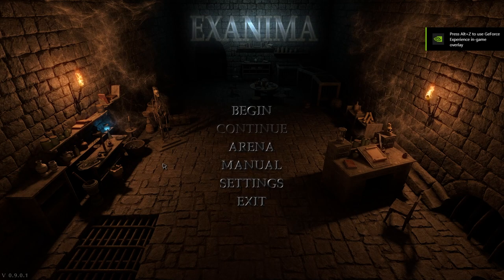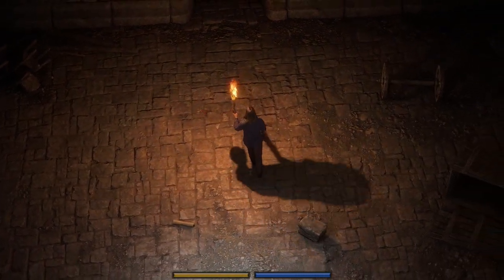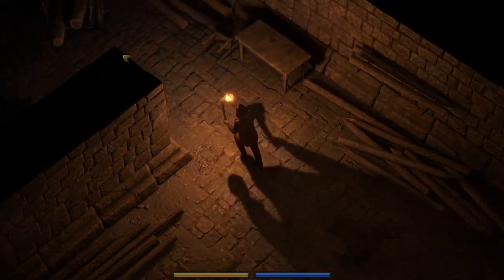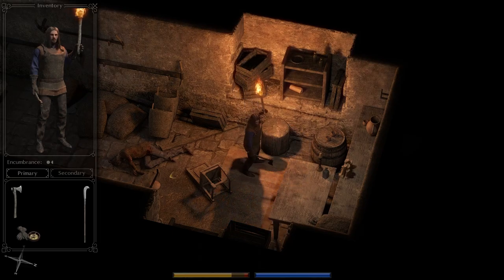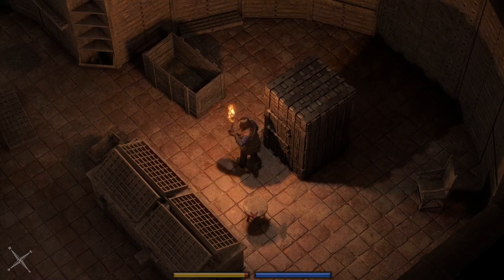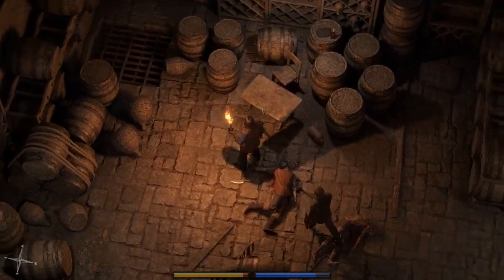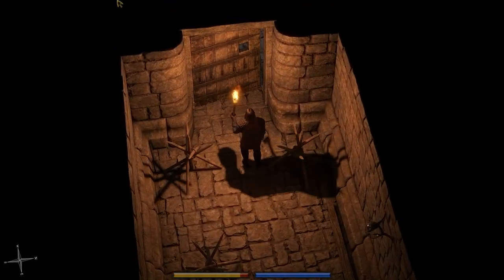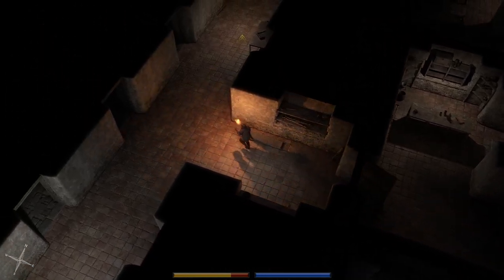The Definitive Exanima Starter Guide: Level One Walkthrough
I have been playing so much Exanima lately and since it's patch 0.9 it's becoming a really amazing game. I noticed a lot of what I learned about the dungeons was spread among a lot of different videos so I wanted to put it all together for newer players so they could get into the game faster and easier.